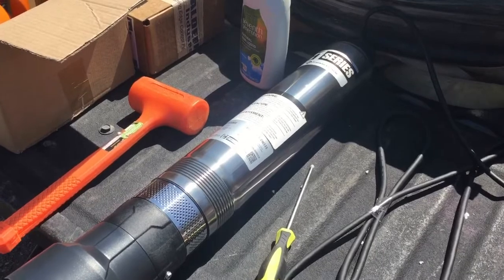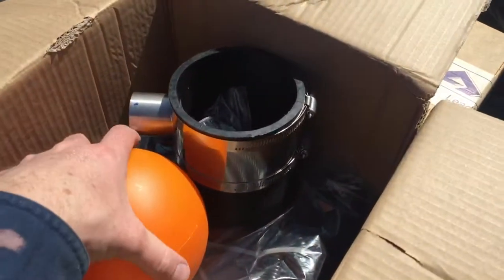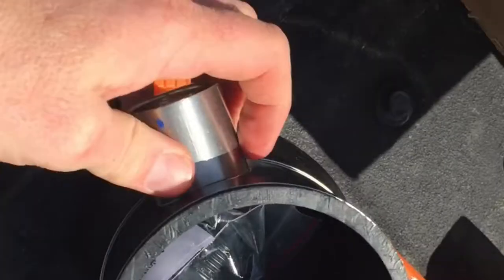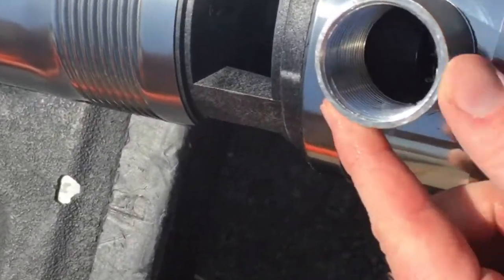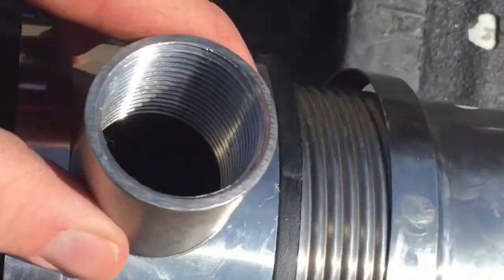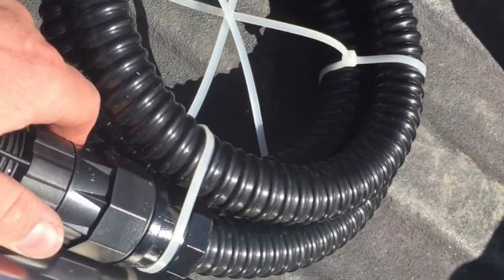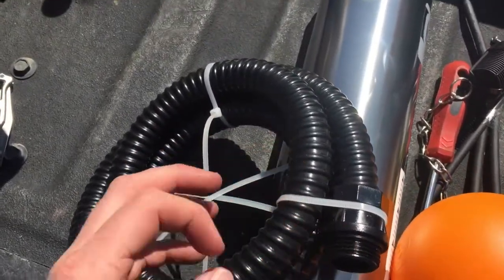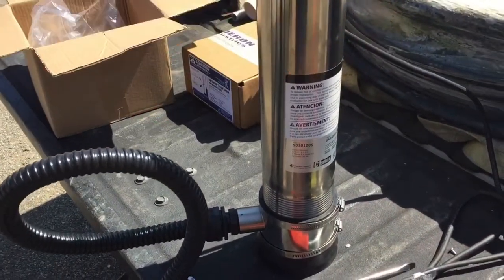How to Install a Floating Intake on Submersible Cistern Pump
Clean water doesn’t come from the bottom of the tank, but near the top. Learn how to get the cleanest water in 4 easy steps. Make sure to watch until the end for a big tip about check valves!

Even a professionally installed system can be drawing dirty water if there isn't a floating intake installed. Dirty water will make you waste money on replacing filters, so a floating intake sleeve is a must!

Chapters ⌛
0:00 - Materials Needed
1:18 - Remove the Base
1:32 - Remove the Intake Screen
1:47 - Intake Sleeve Prep
2:26 - Slide the Sleeve on the Pump
2:49 - Watch Your Inlet Location
3:11 - Make Relief Slits if Needed
3:51 - Install the Hose (Remove the Check Valve!)
5:18 - Complete the Installation